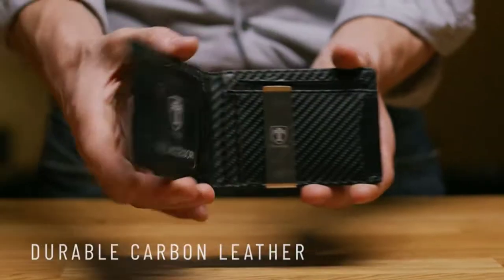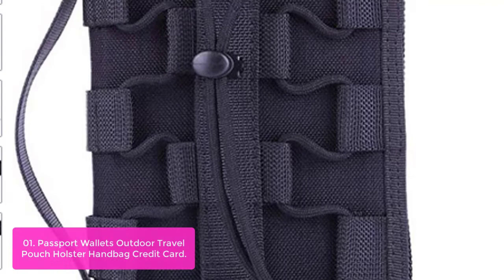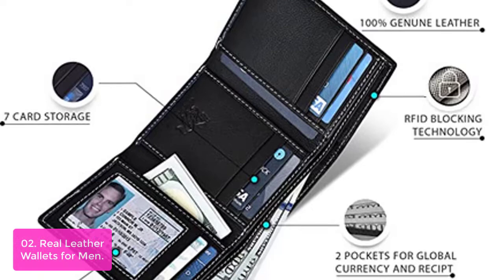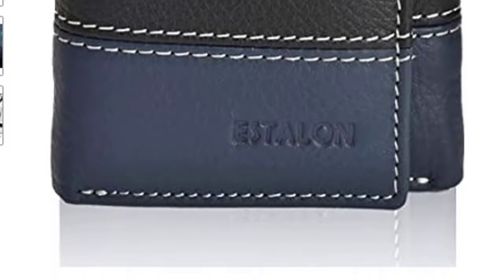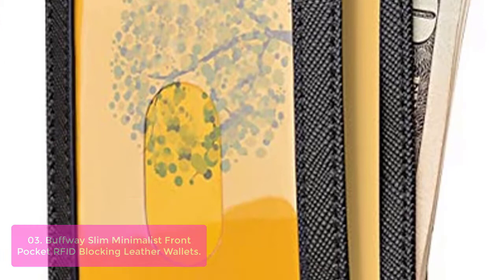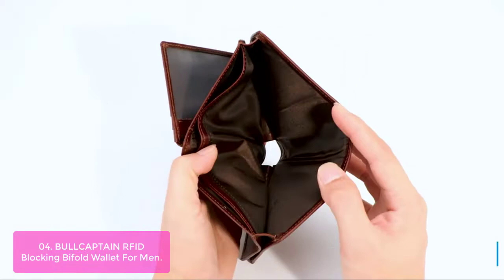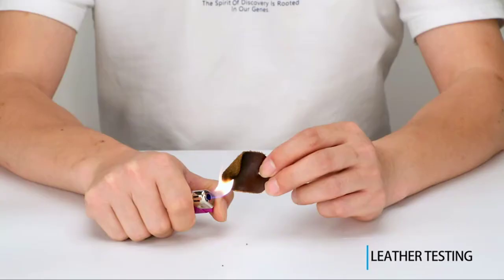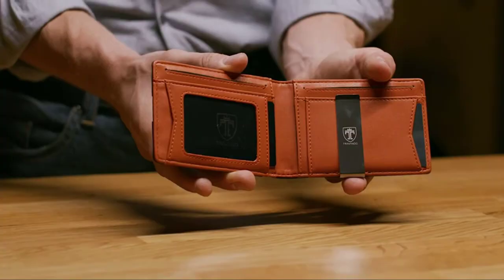TOP 5 Best Travel Wallets for Men 2023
In this video, we have listed the top 5 best travel wallets for men on Amazon Reviews and buying Guide 2023

1. VENTURE 4TH RFID Blocking Travel Neck Wallet for Men & Women
2. Real Leather Wallets for Men - RFID Blocking Slim Trifold Wallet with Card Slots
3. Buffway Slim Minimalist Front Pocket RFID Blocking Leather Wallets for Men Women
4. BULLCAPTAIN RFID Blocking Bifold Wallet For Men Genuine Leather Extra Capacity Mens Bifold Wallet With Widening Design QB027
5. TRAVANDO Mens Slim Wallet with Money Clip AUSTIN RFID Blocking Bifold Credit Card Holder for Men with Gift Box

Looking for the best travel wallets for men? You're in the right place! In this video, we'll discuss the different types of travel wallets and their respective benefits. We'll also recommend some of the best travel wallets for men based on our own personal experience. So whether you're planning a trip soon or just want to be prepared, Lets get started with the list.